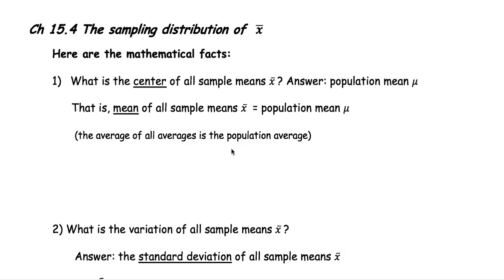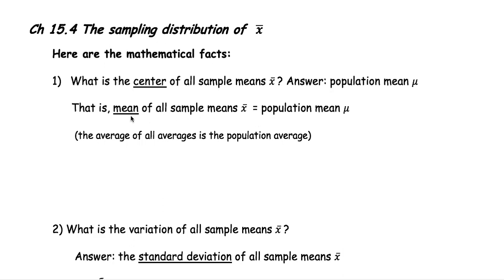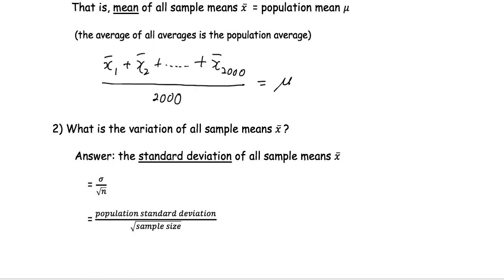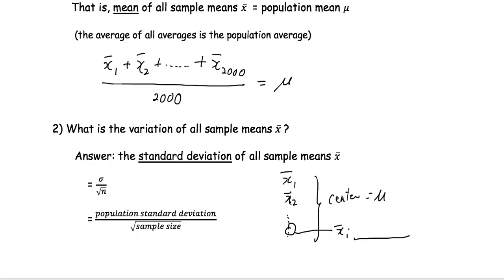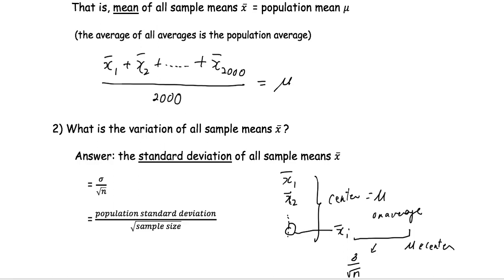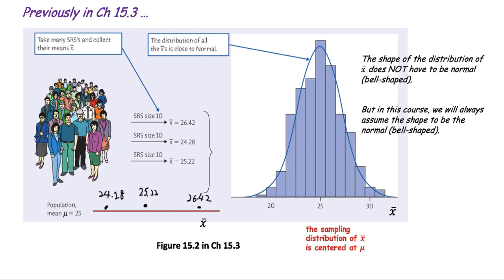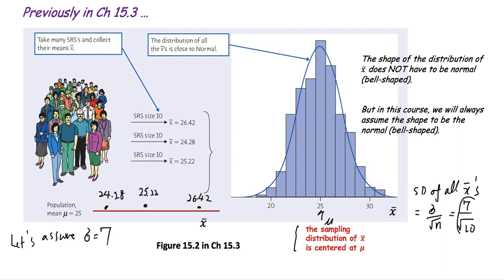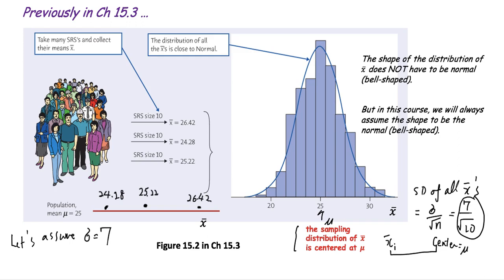ch15_4_facts